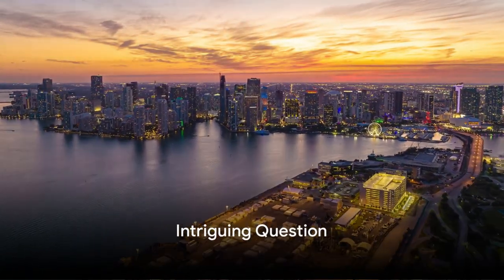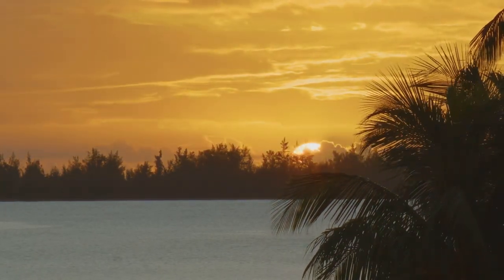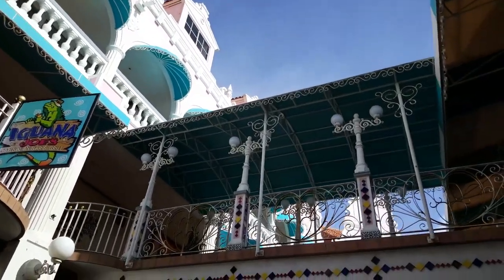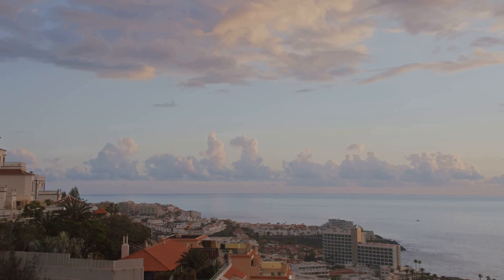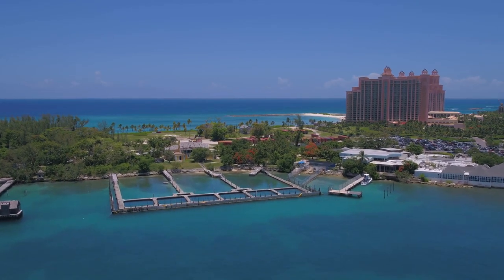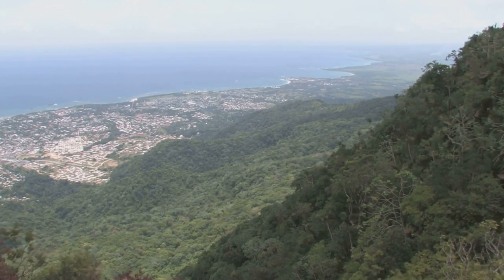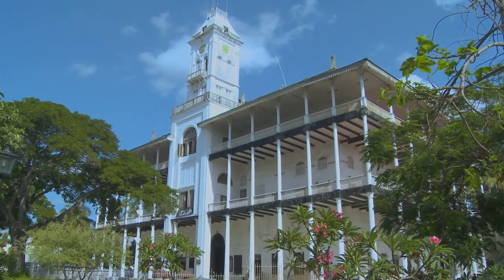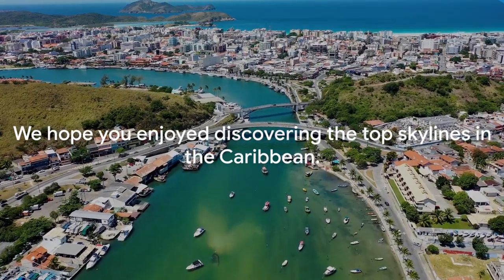Top Seven Most Stunning Skylines In The Caribbean!